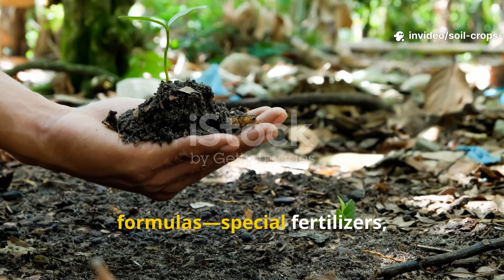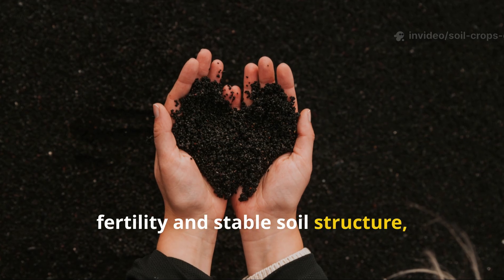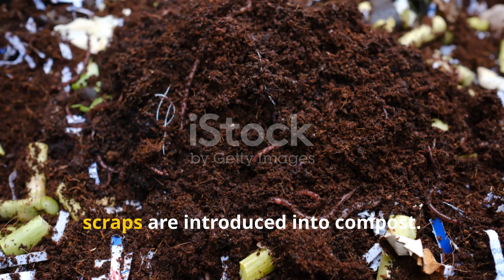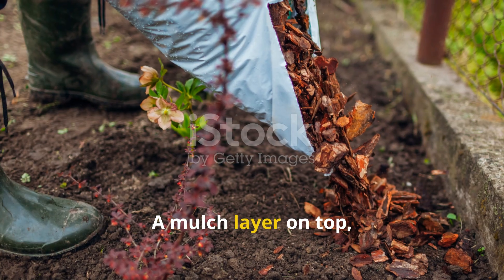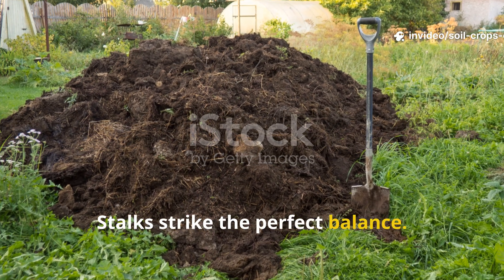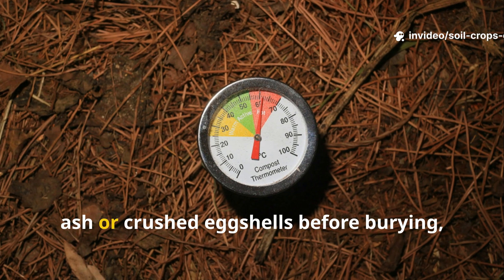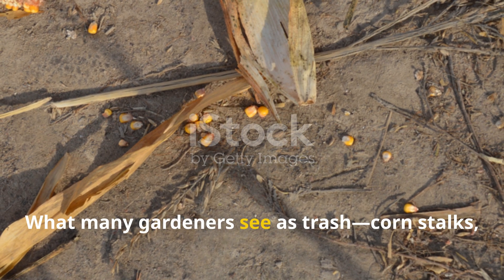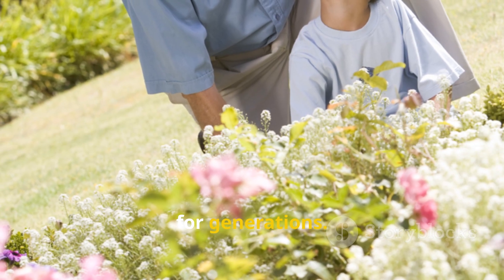I Discovered A Secret Garden Scrap That Unlocks Hidden Soil Builders Actinomycetes Secrets Revealed!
In this video from Soil & Crops Central, you’ll discover how fibrous stalks and husks like corn, beans, and sunflowers can be transformed into superfood for soil microbes. These scraps don’t just rot—they become construction material for actinomycetes, the microbes that stitch soil together, improve aeration, boost fertility, and defend your crops.

🔥 Here’s what you’ll learn inside:

The forgotten scrap that most gardeners waste but microbes crave

How actinomycetes break down cellulose and lignin into humus

The exact woody-to-green compost ratio (1:3) for maximum growth

Why moisture balance is the key to keeping microbes alive

How to trench-layer stalks directly into beds for soil that resists drought and disease

The difference between corn stalks vs. wood chips in feeding microbial life

Clear signs that actinomycetes are thriving: white filaments + that earthy “rain smell”

🌍 Whether you compost or direct-bury scraps, this video gives you a step-by-step natural soil-building method that costs nothing, uses what you already have, and transforms your soil into a living, breathing ecosystem.

💡 Instead of burning or discarding stalks, chop them, bury them, and let microbes do the rest. This is not fast gardening—it’s lasting gardening. Season after season, your soil will become richer, looser, and more fertile, with stronger roots and higher yields.

👉 Watch until the end to learn how to keep your underground construction crew active year-round.